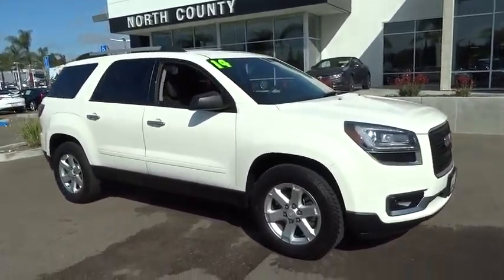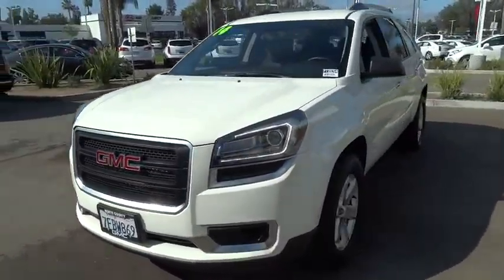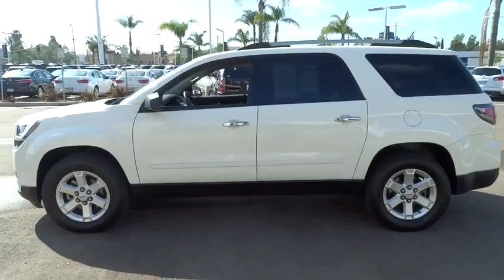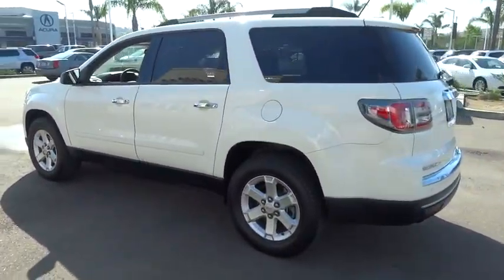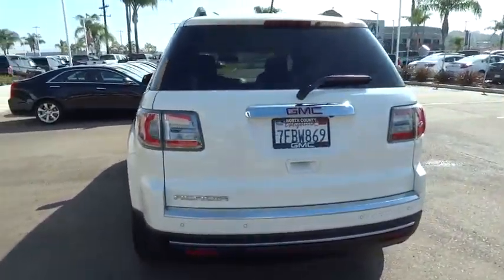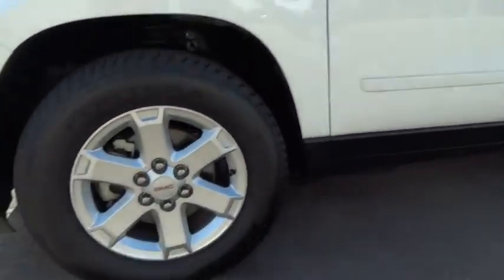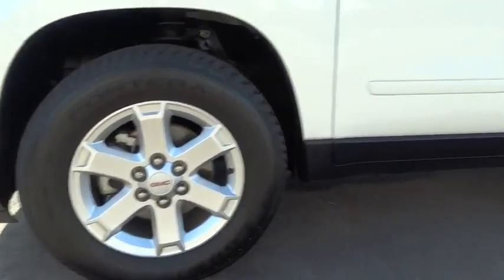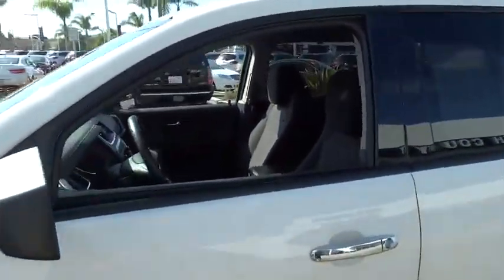2014 GMC Acadia San Diego, Escondido, Carlsbad, Temecula, Palm Springs, CA P739264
2014 GMC Acadia

1515 Auto Park Way N